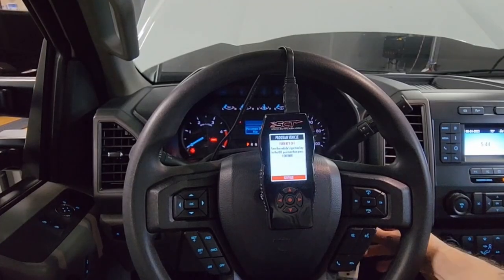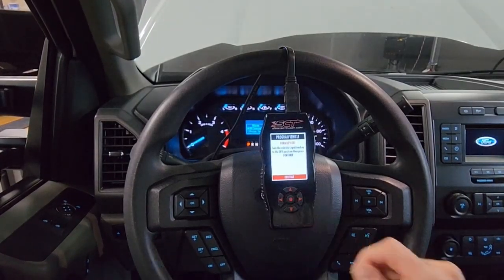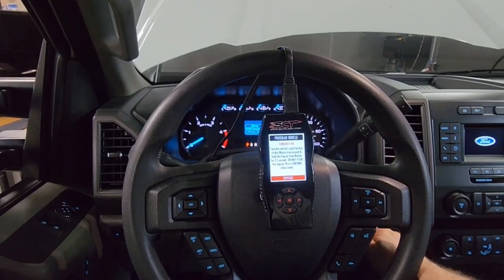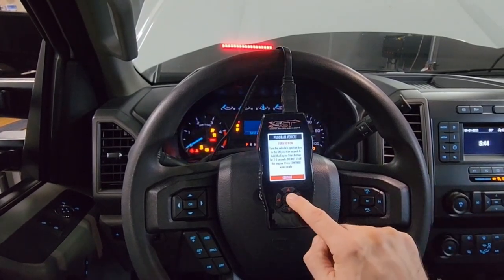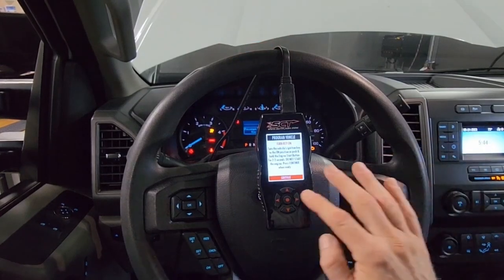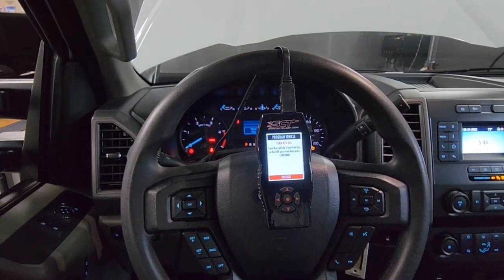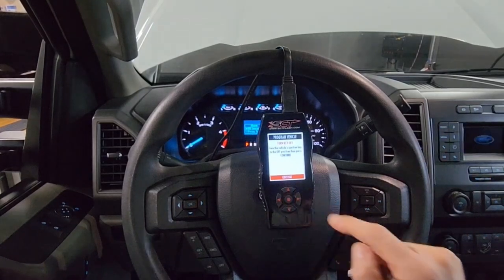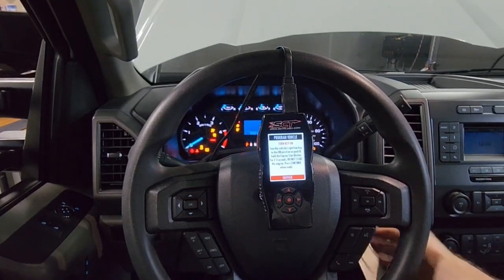How to Return TCM to Stock - 2020-2021 Ford Super Duty 6.7L Powerstroke - SCT X4 Device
Here is a video on how to return your TCM back to stock! 🏁